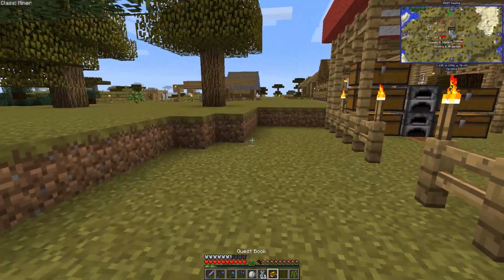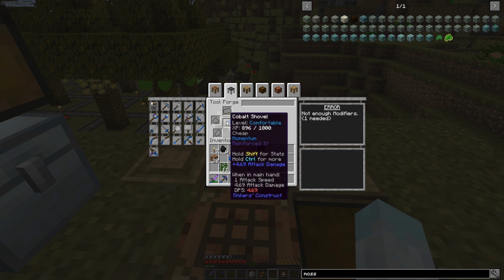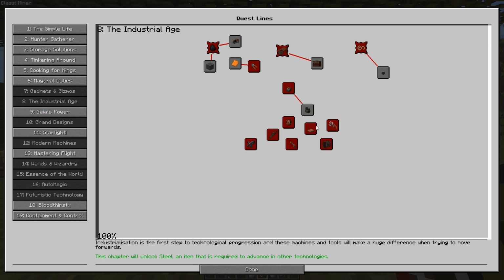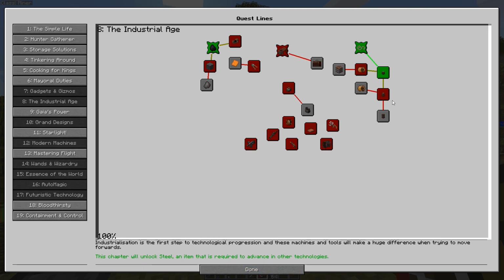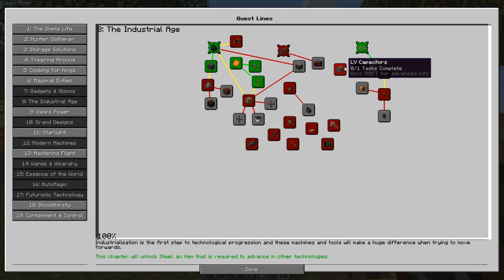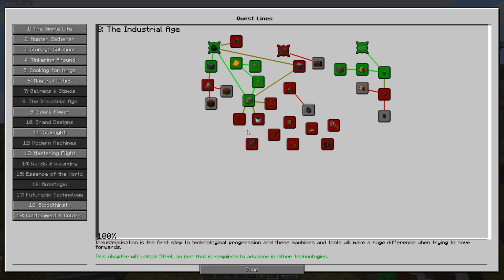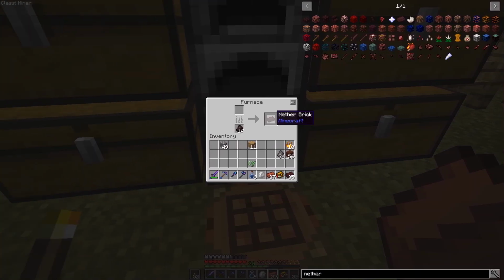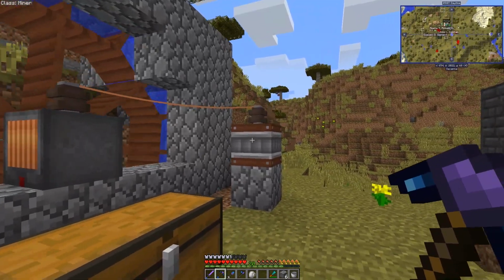Immersive Engineering and Power - The Simple Life 2: Genesis - Episode 007 - Modded Minecraft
Links/Info

Social

Music